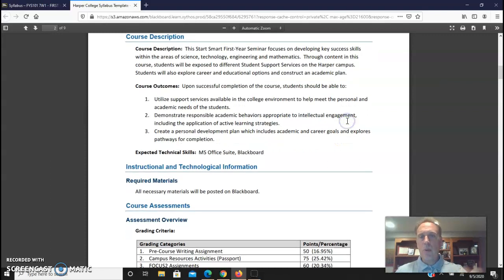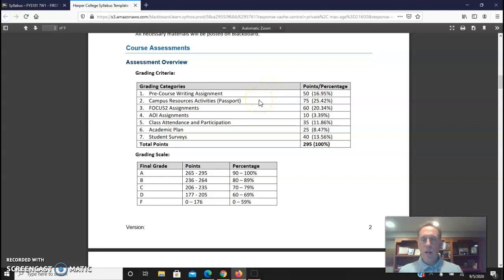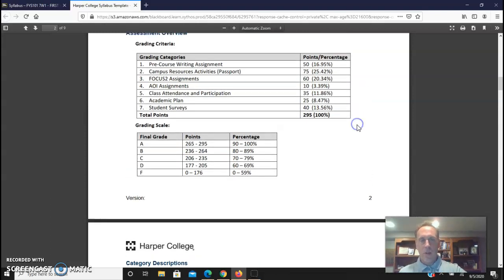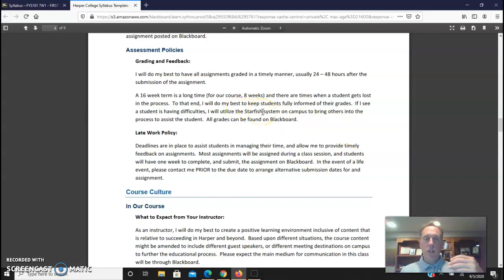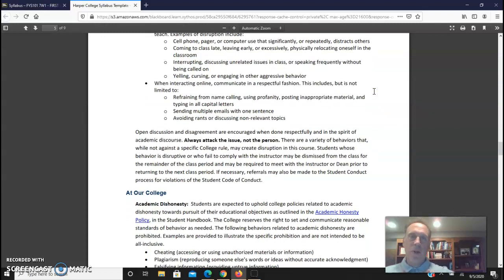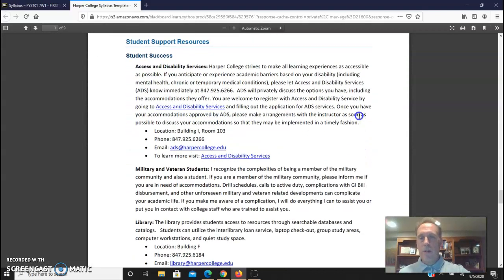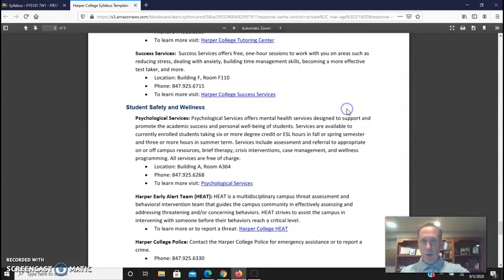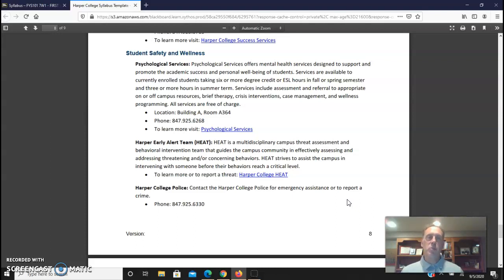FYS101F20208W Syllabus Overview